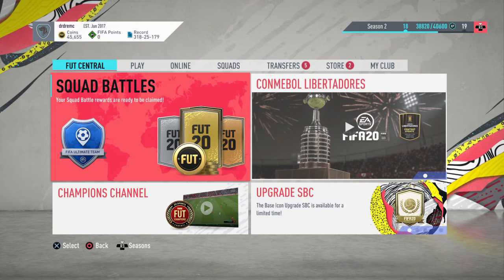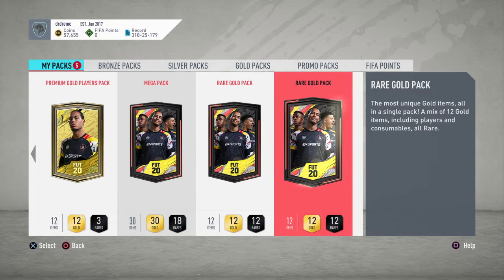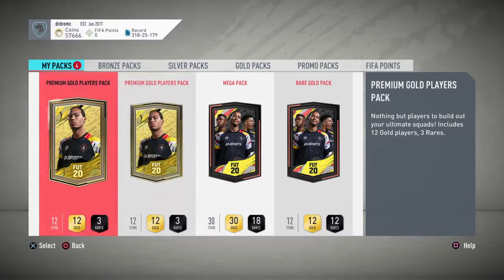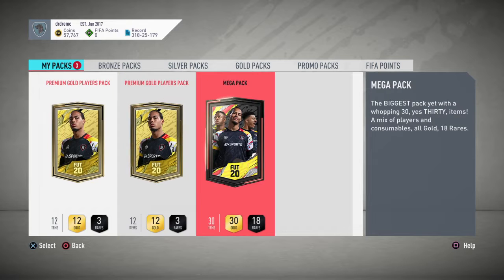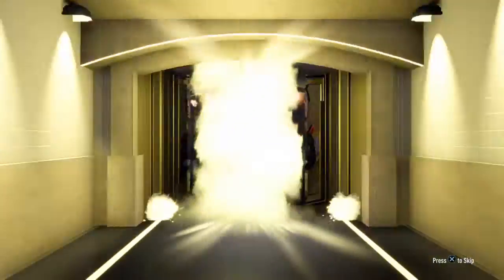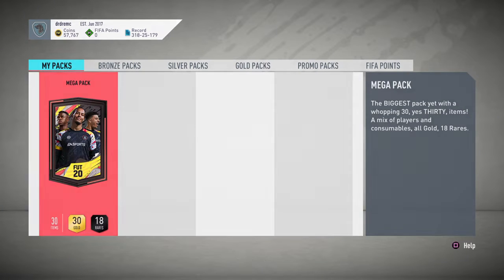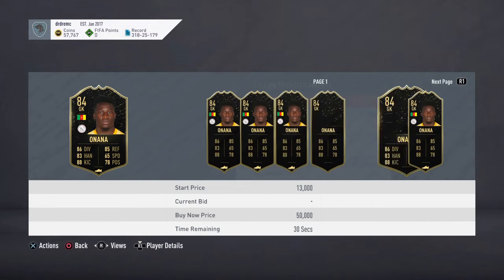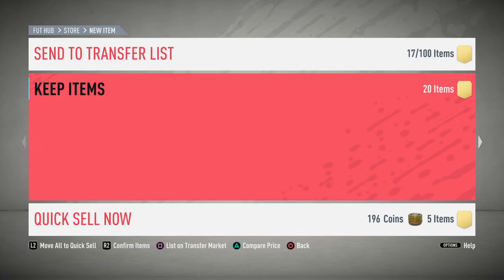ELITE 3 SQUAD BATTLE REWARDS -FIFA20 Ultimate TEAM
ELITE 3 squad BATTLE REWARDS